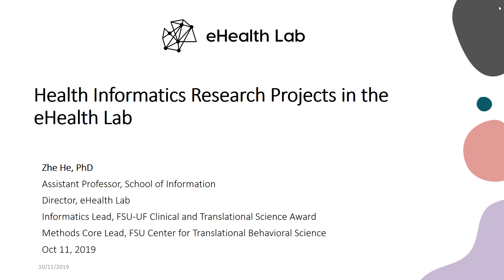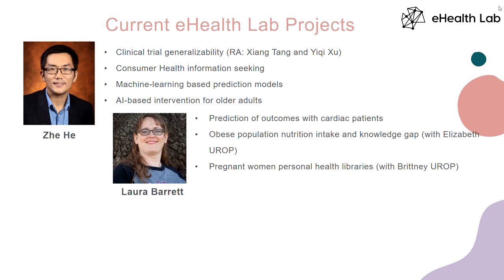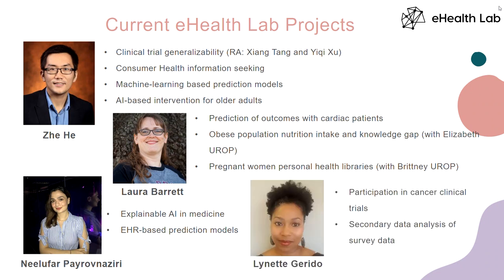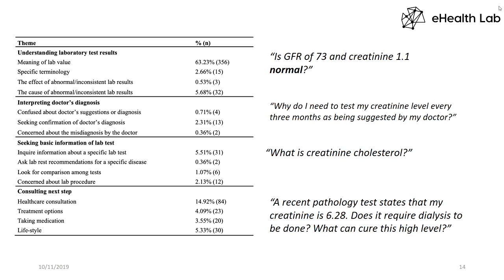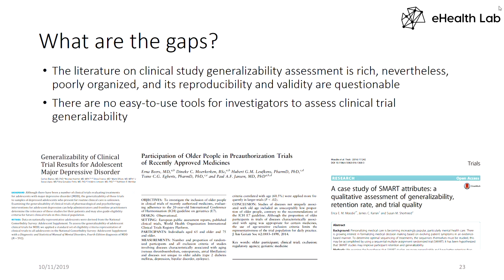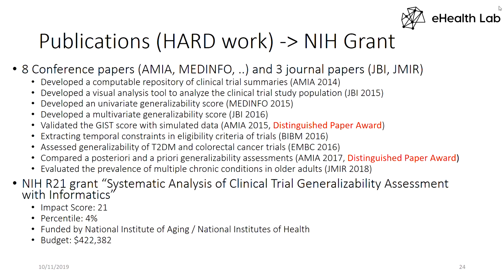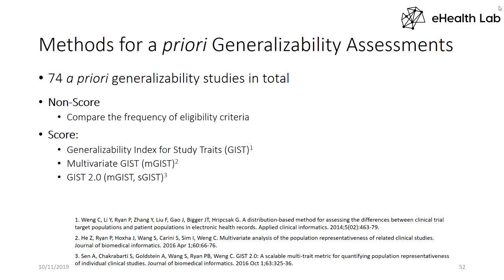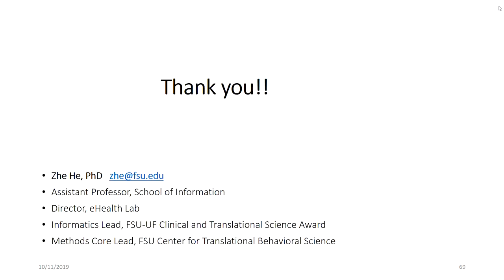Health Informatics research projects in the eHealth Lab